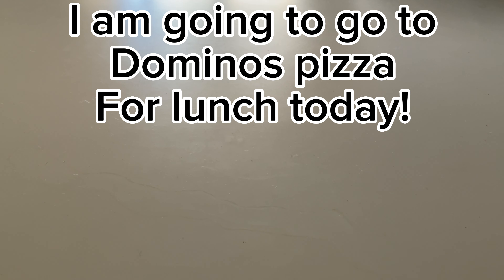The domino’s pizza experience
Who is that in the thumbnail?